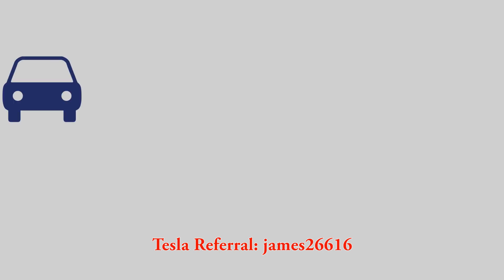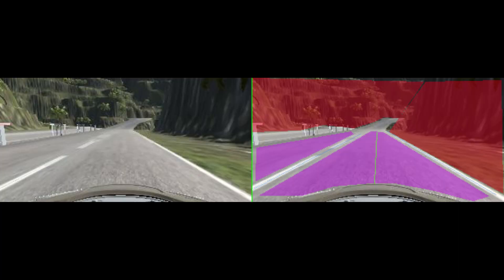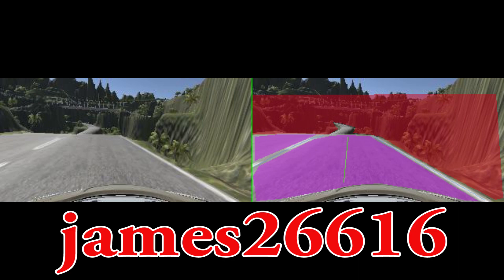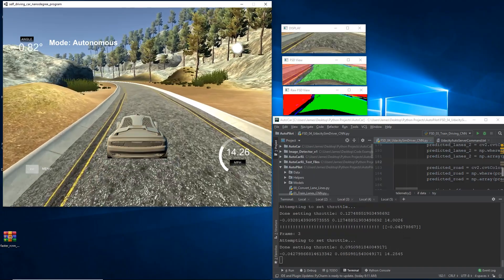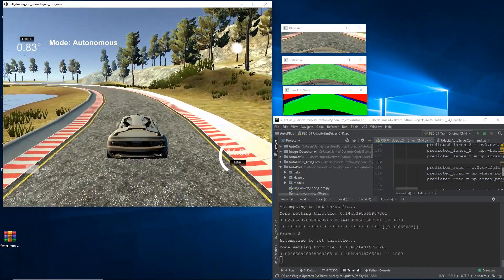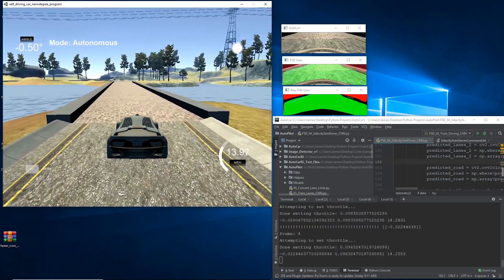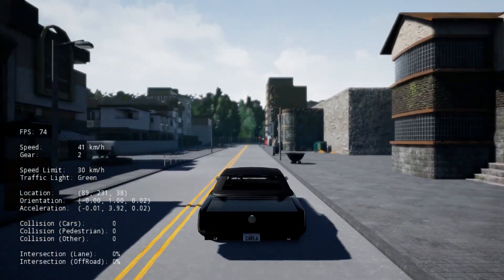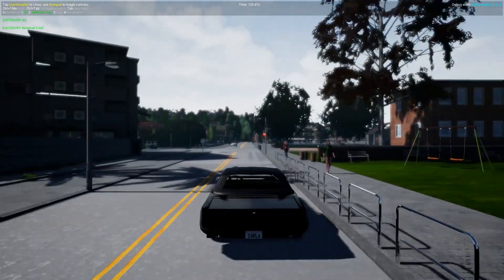Homebrew Tesla Style AutoPilot Project Update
Quick update video regarding the progress of my own version of AutoPilot software using Python, Tensorflow and a self driving car simulator.